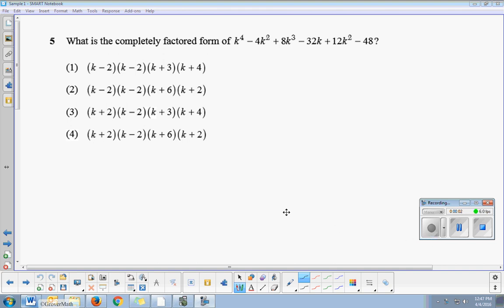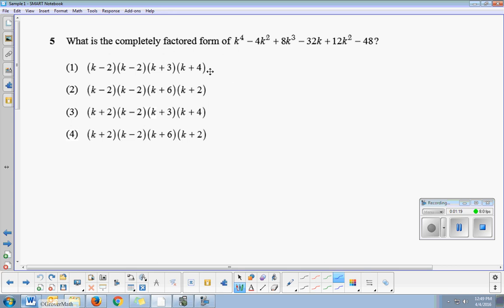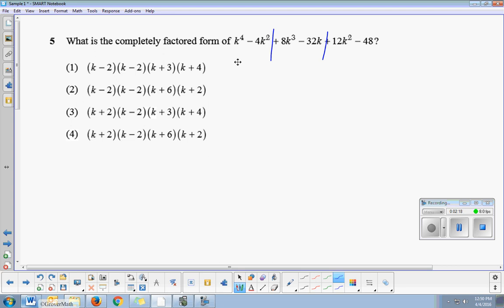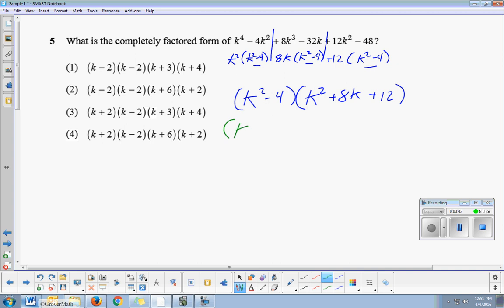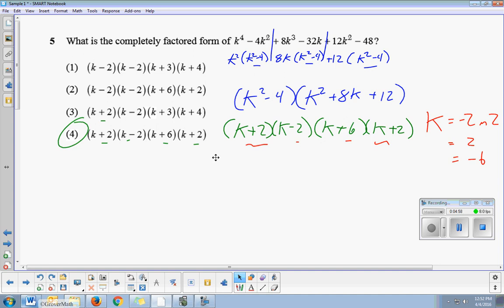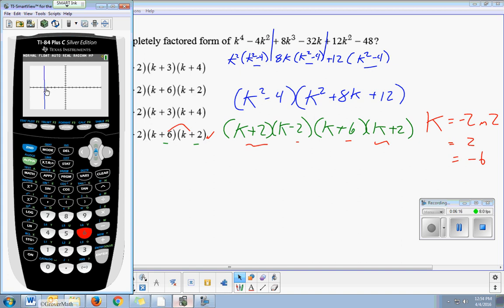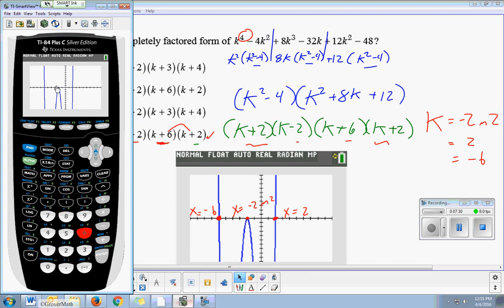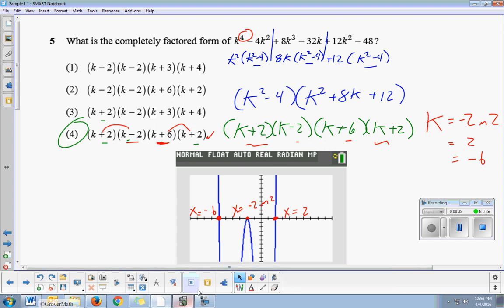Algebra 2 Regents State Sample Question 5